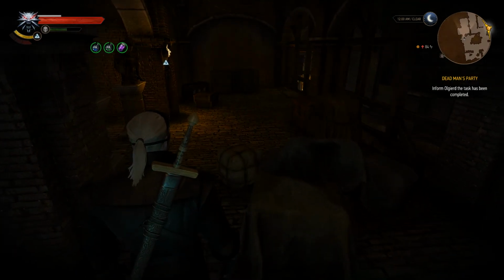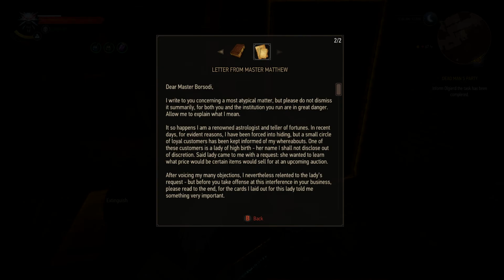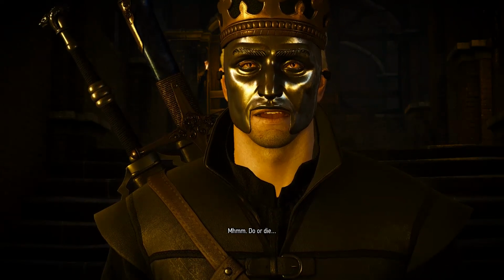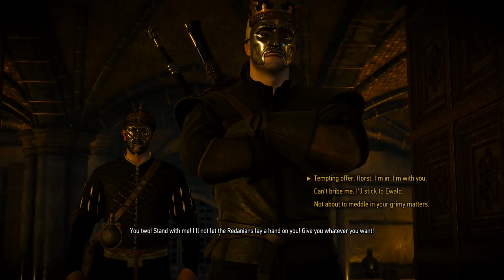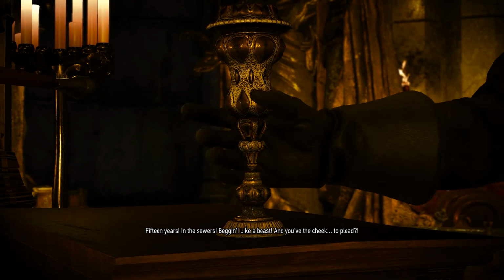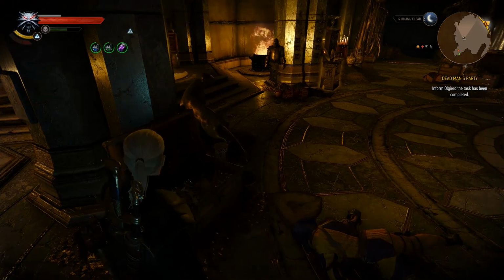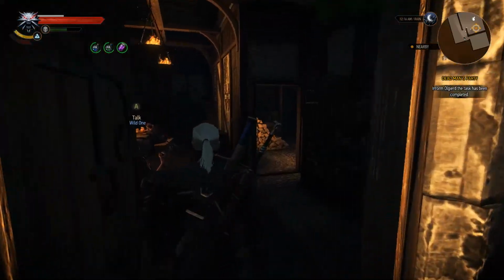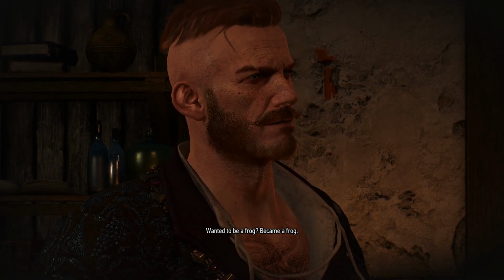Let's Play The Witcher 3 Hearts Of Stone EP 27 - The Vault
Welcome to my Let's Play of The Witcher 3 Wild Hunt Hearts of Stone expansion.